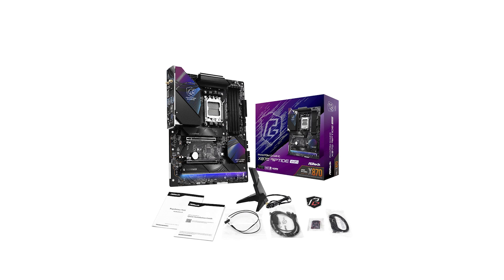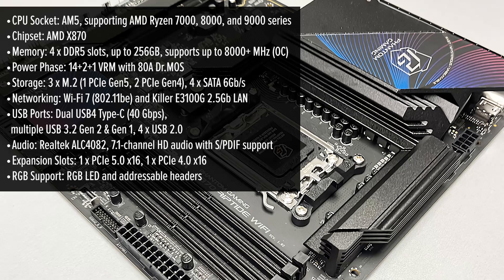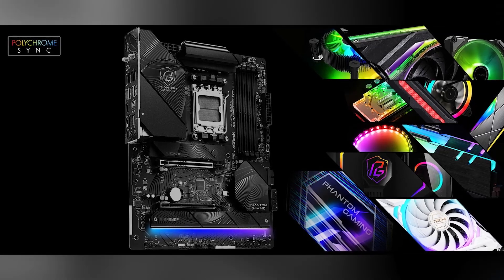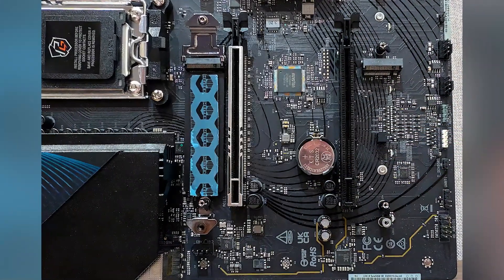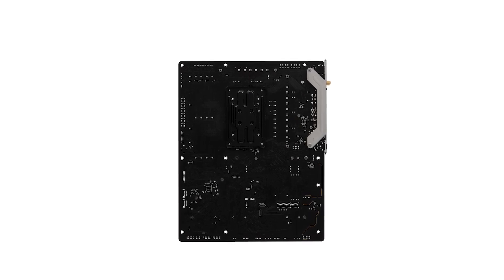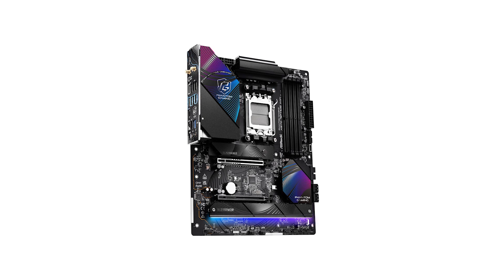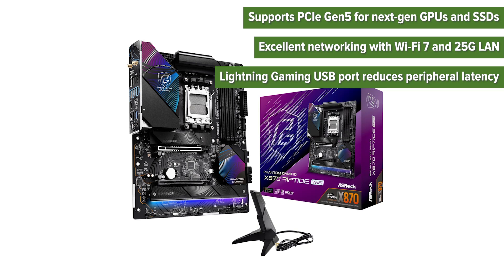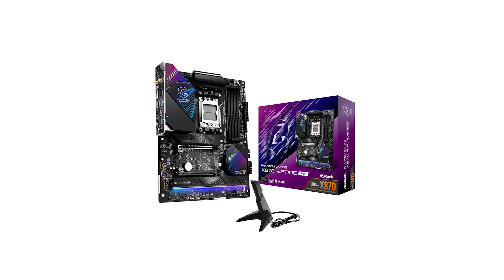Motherboard ASRock Phantom Gaming X870 Riptide WiFi REVIEW